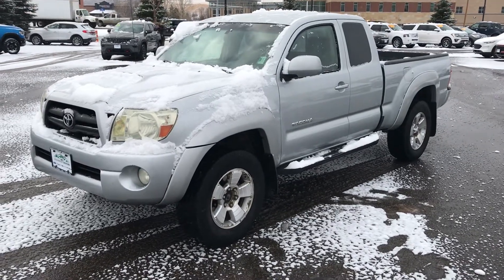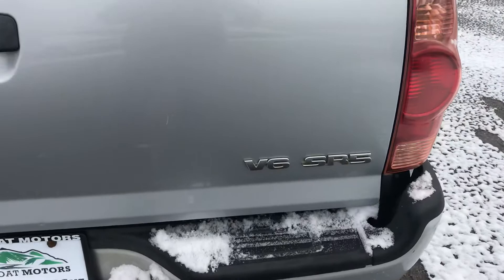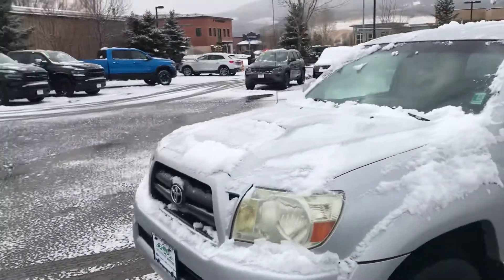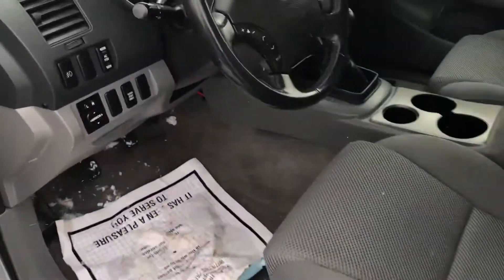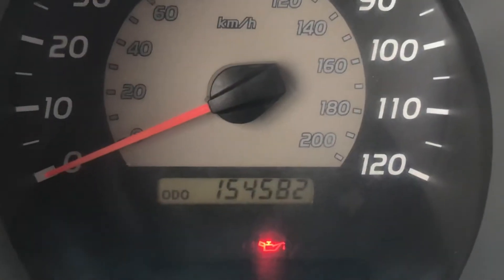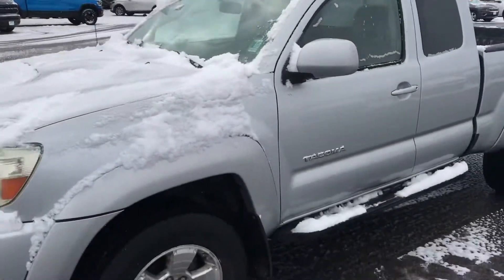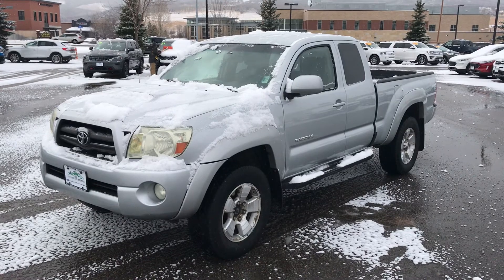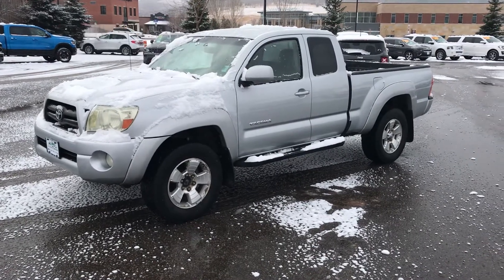Steamboat Motors 2006 Toyota Tacoma SR5 V6 4x4 Stock